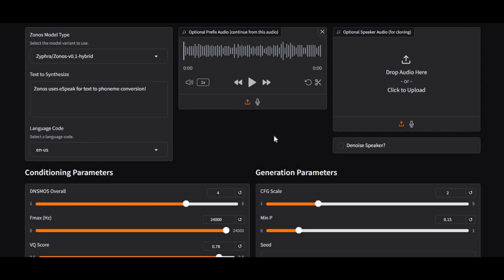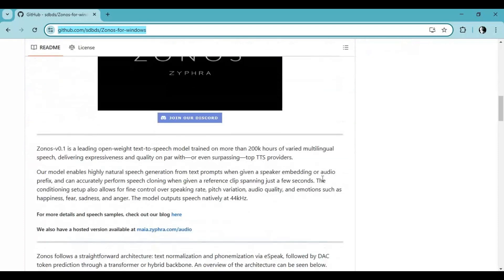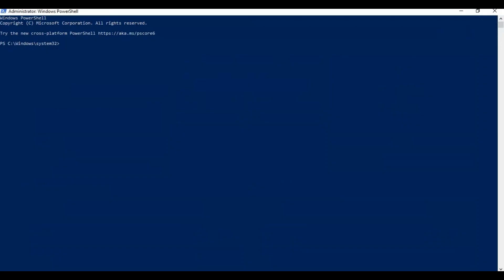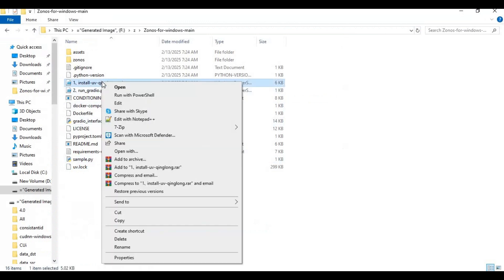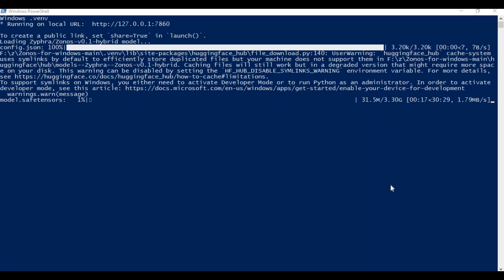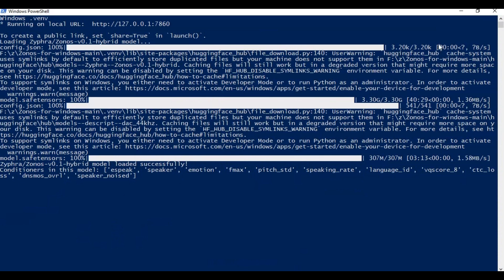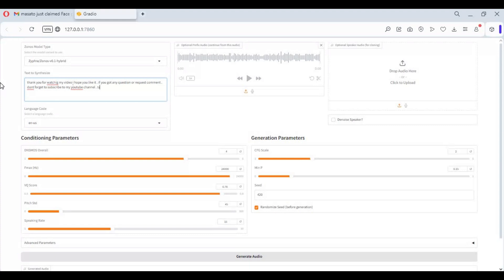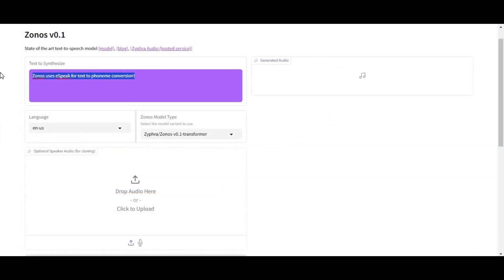"Zonos: Instant Voice Cloning & Text-to-Speech in 30 Languages | Easy Windows Install!"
Transform your voice instantly with Zonos! This powerful tool supports 30+ languages for text-to-speech and offers easy voice cloning with a simple Windows installation. Get started now and bring your words to life effortlessly!

🔹 Follow for Updates on Instagram